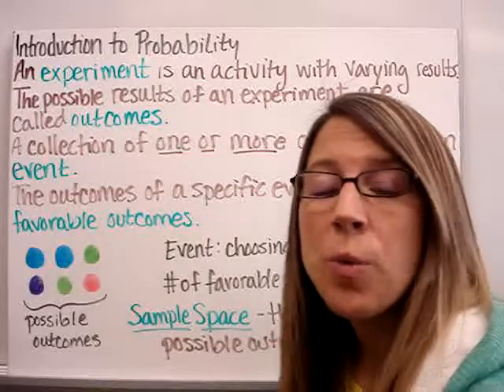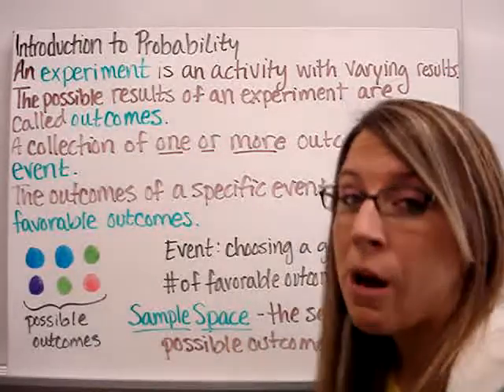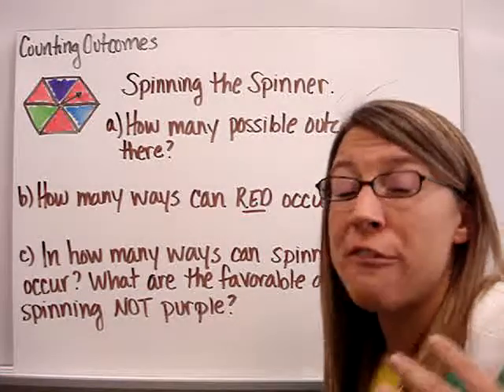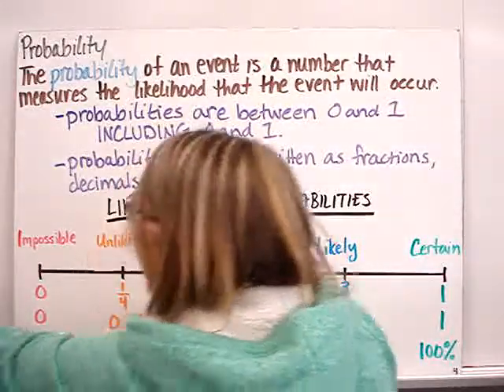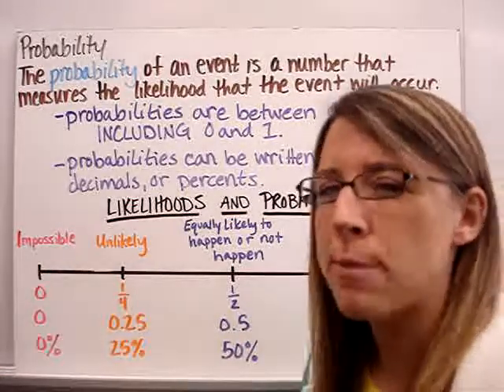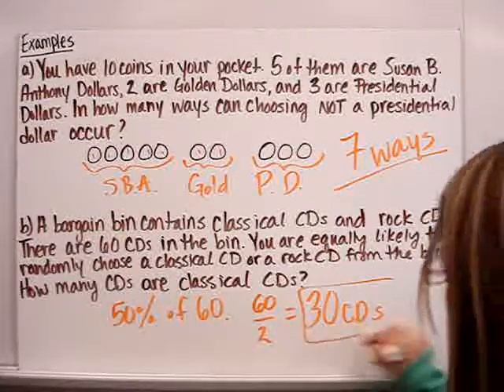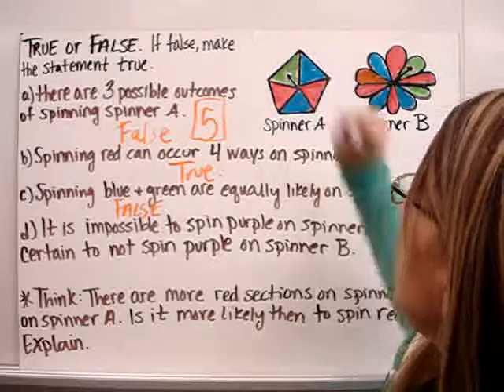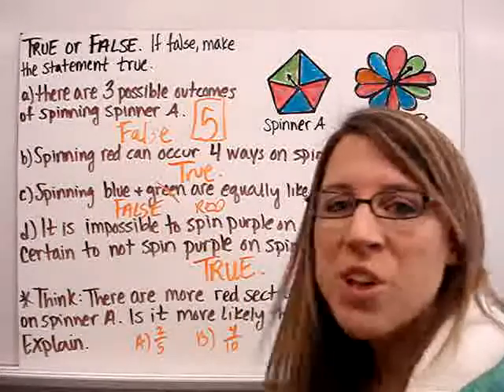Intro to Probability